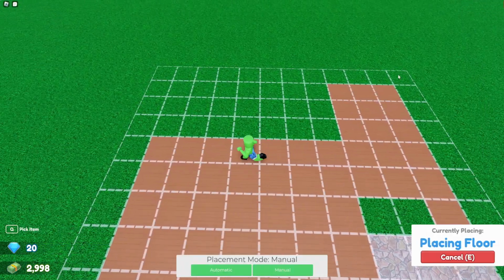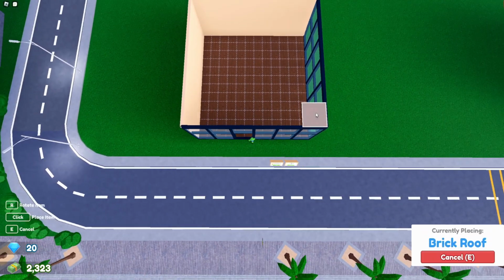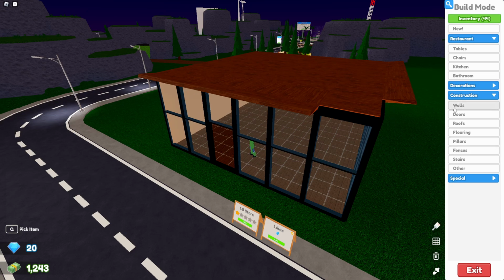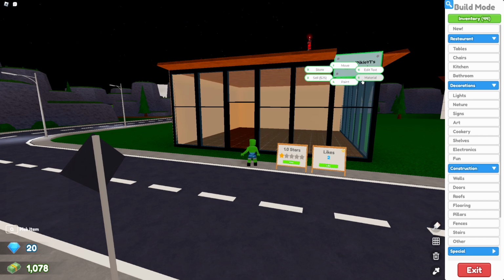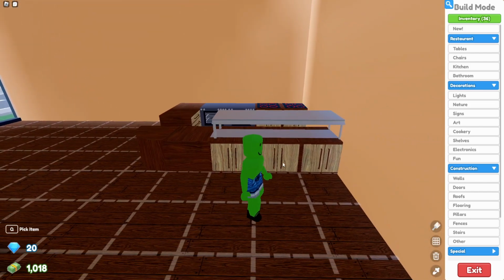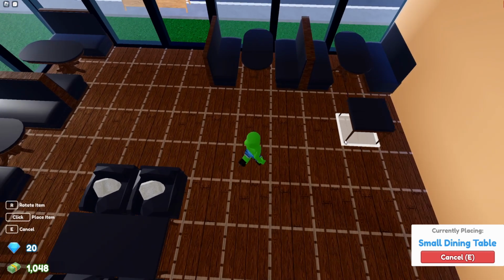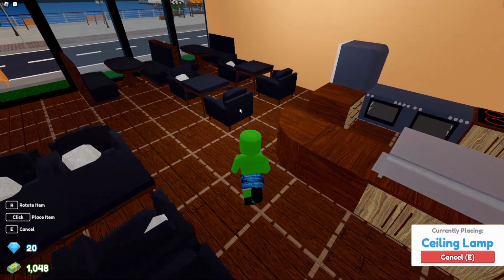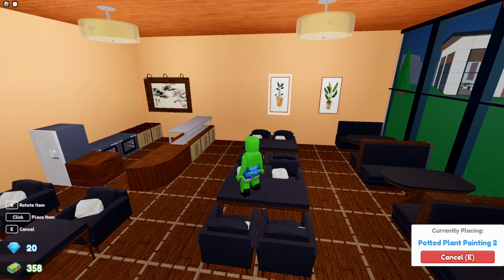My new Restaurant! - Roblox Restaurant Tycoon 2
today in roblox restaurant tycoon 2 i make a new restaurant